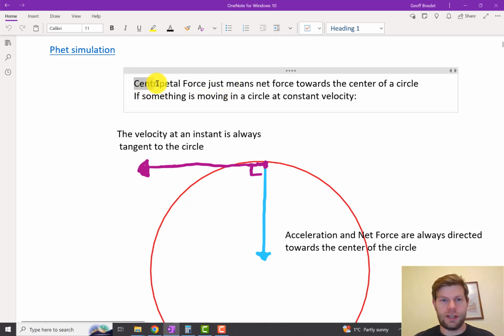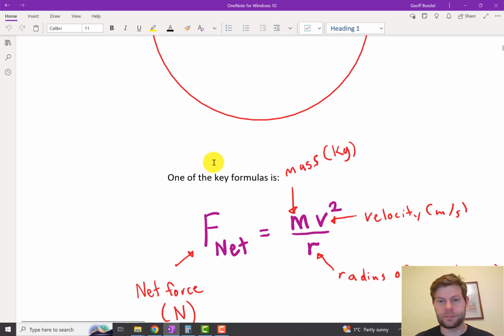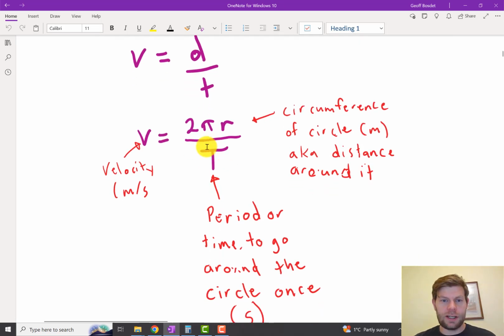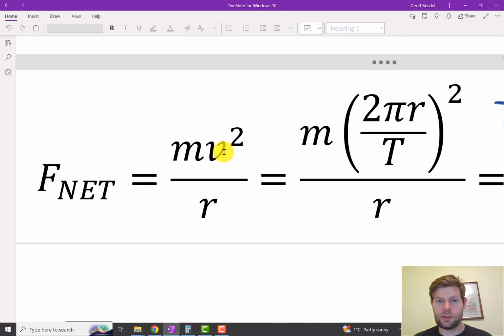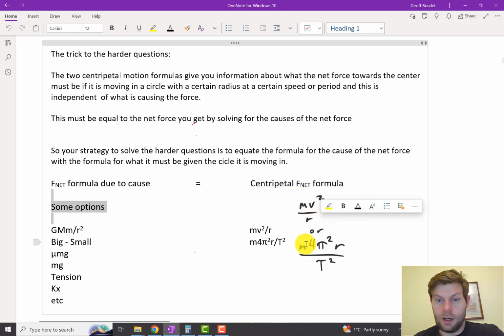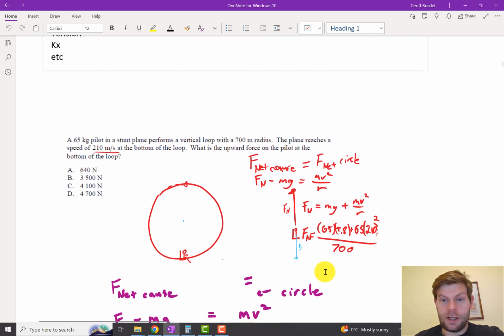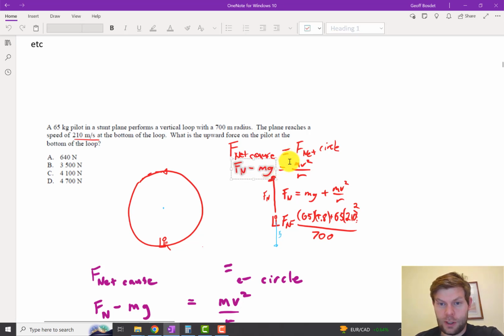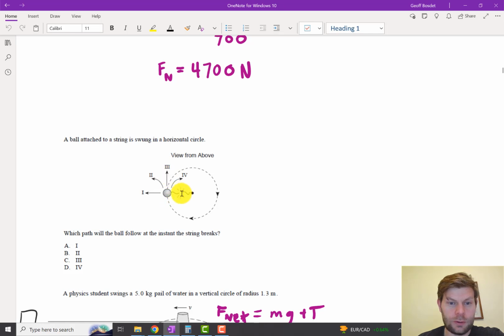Uniform Circular Motion